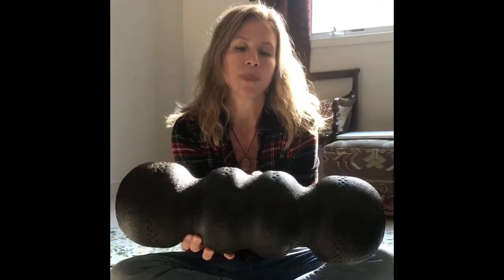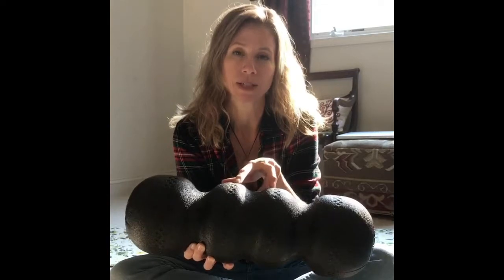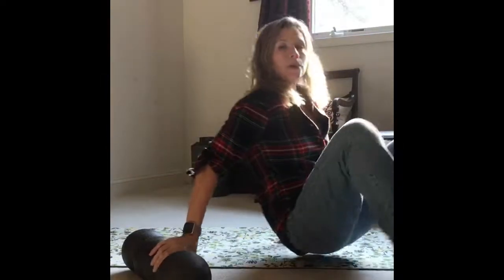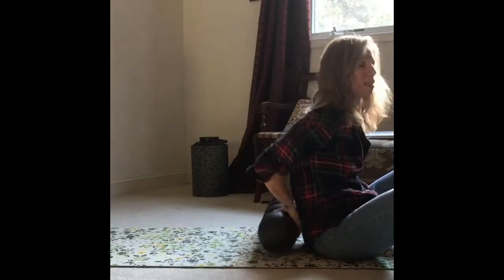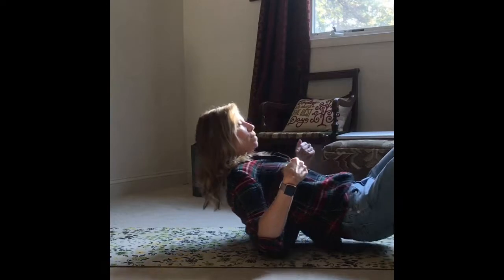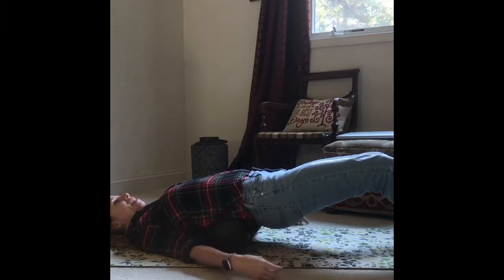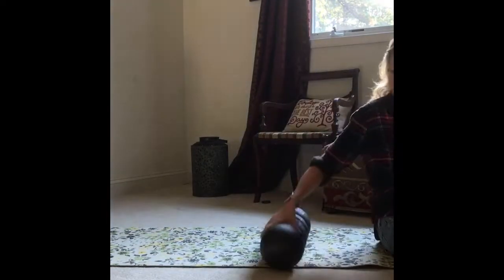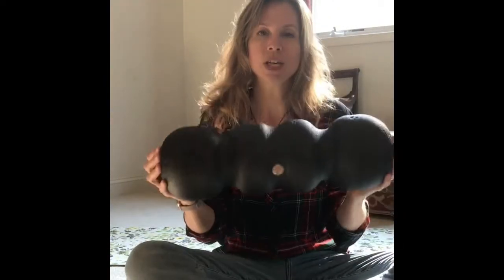BS or No BS?! My review of the Rollga foam roller on my over 40 year old back.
Sometimes there are things in life that are so awesome you want to share them!  Other things are just so wretched you feel compelled to warn others others!  So which category does this foam roller by Rollga fall into?! Lemme tell ya!